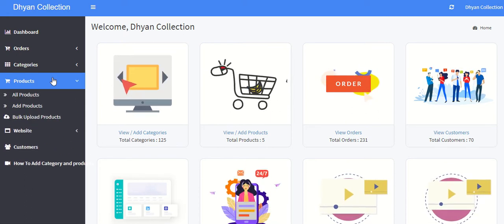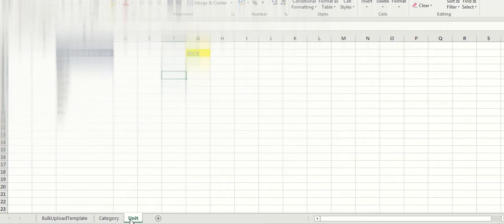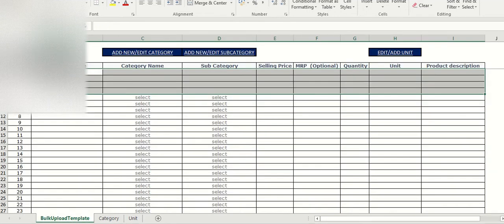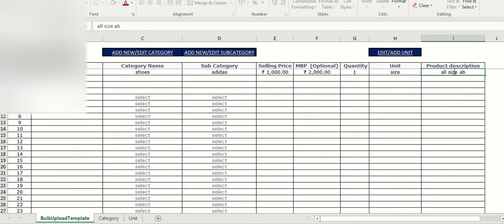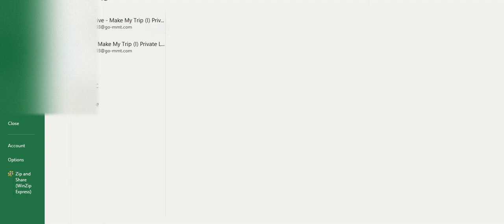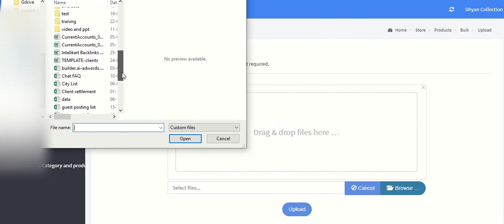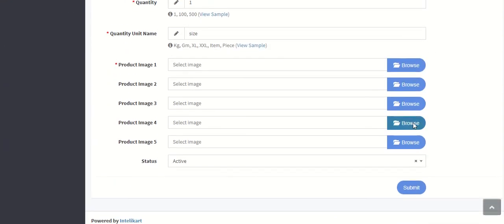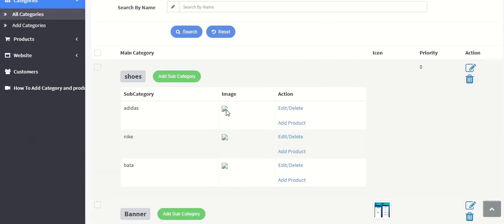How to upload bulk products and categories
How to upload bulk products and categories  with intelikart.com store manager.